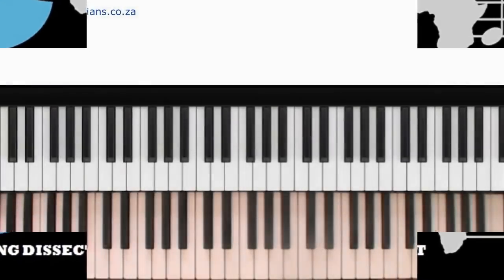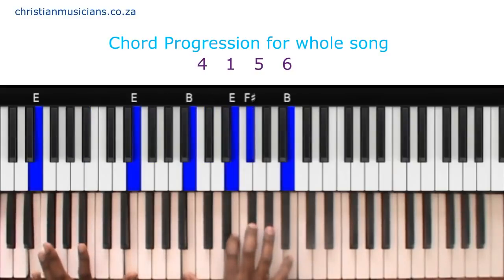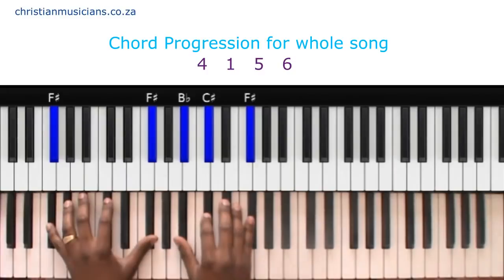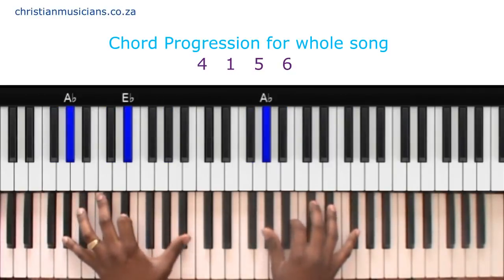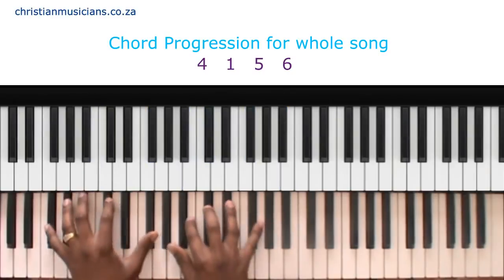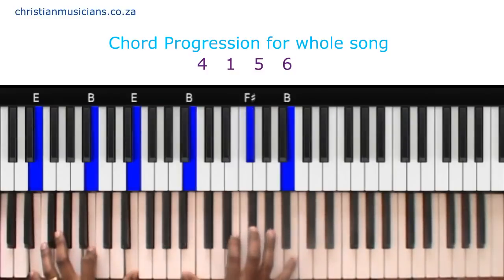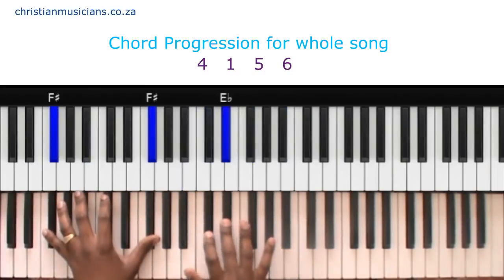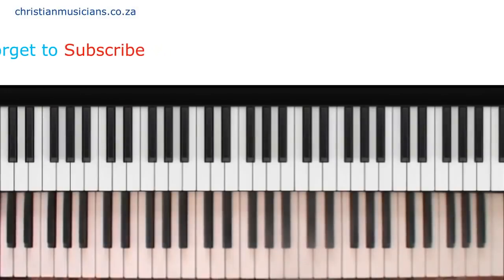Sinach Way Maker Piano Chords Tutorial!!!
From the beautiful City of Cape Town South Africa:
LET US SING AND MAKE MUSIC TO THE LORD!!!

In today’s Piano Tutorial, we’ll be covering a brilliant song. Way Maker by Sinach.

This tutorial will be in the key of B Major. Consisting of only four chords, beautifully put together to lift up the name of Jesus!

To Him who sits at the Right Hand of the Father, Jesus our Way Maker.

My prayer is that you’ll grow as a musician as you analyze the chords and the way it is presented.

we believe “Learning to Play Is Easy”

Always remember to practice every song in every key!!!